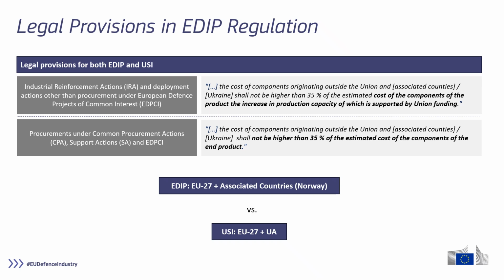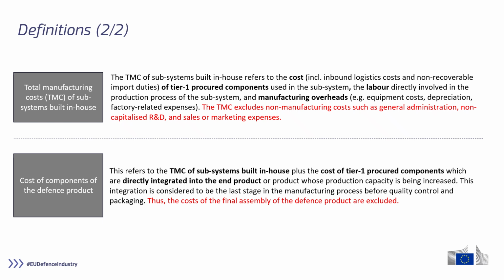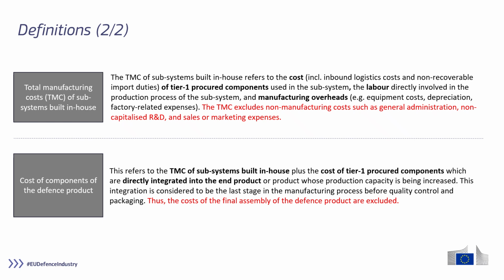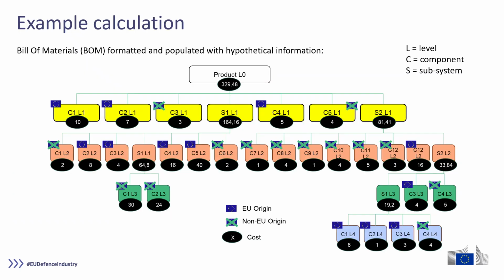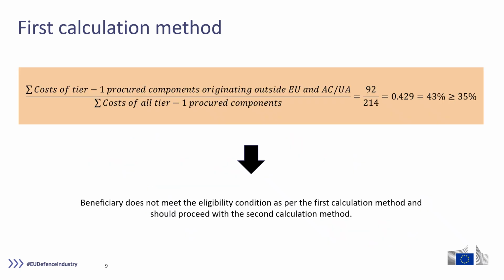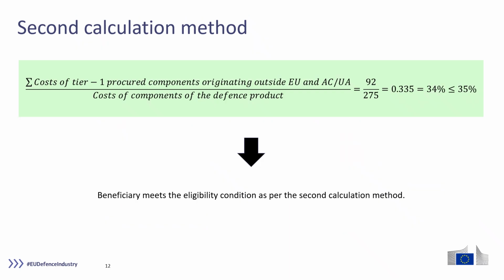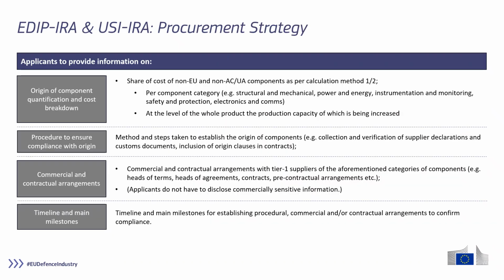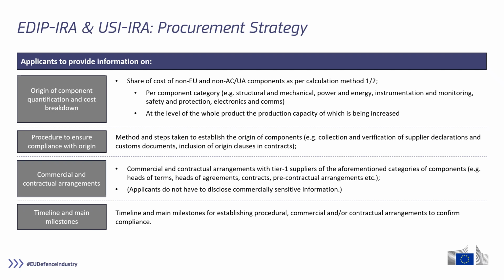EDIP Tutorial – Origin of Components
This video tutorial on the Europe Defence Industry Programme (EDIP) focuses on the eligibility criterion related to the origin of components.